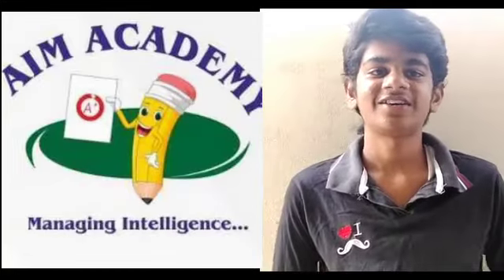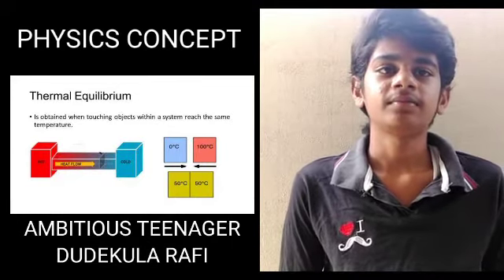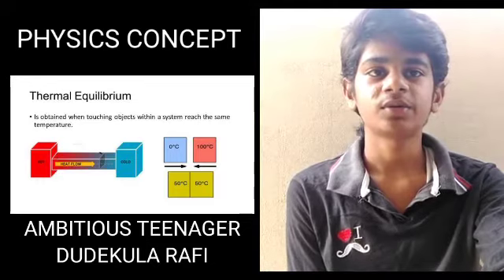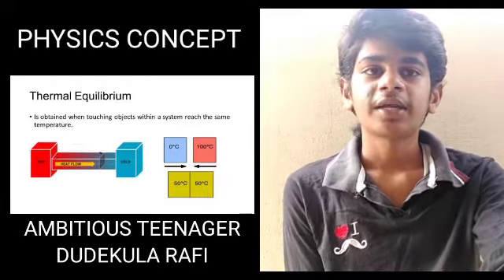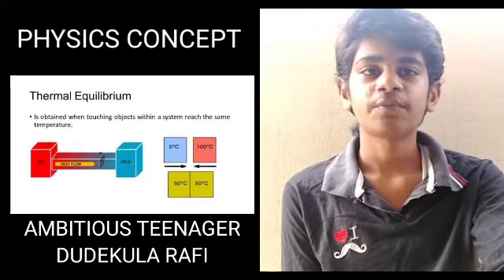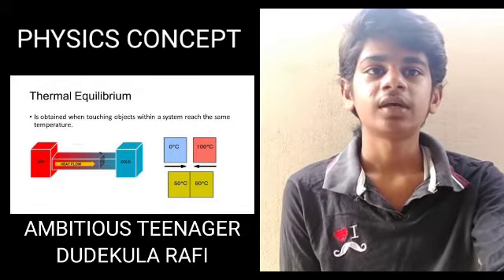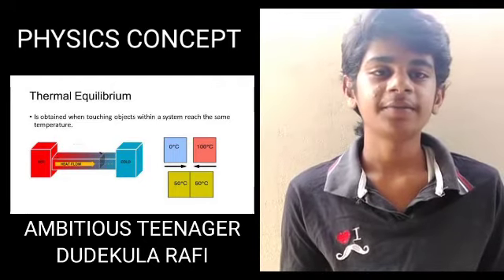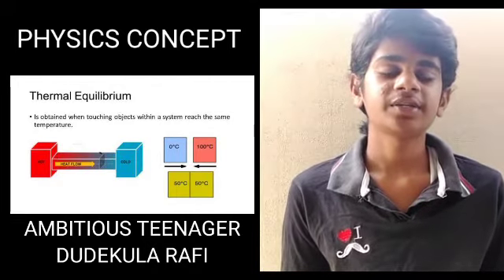Thermal Equilibrium (Physics Concept-3) By RAFI ( BRINGING PHYSICS TO EVERY COMMON MAN'S DAILY LIFE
This is a true expression of the Trainer on the negligence of personality development in children by the education system in rural parts of India.

I appreciate all the people who have provided images and music which is an inspiration to all youngsters.

And the use of political figures is just to set examples and it's all the wish of the students in the video. And Aim academy doesn't brand or have an intention to rand any political party or figures.Its just to keep the students motivated.

If any one has connected to any of the content has any objection ,

Jai hind, Jai Andhrapradesh